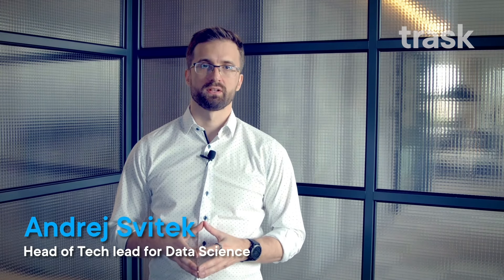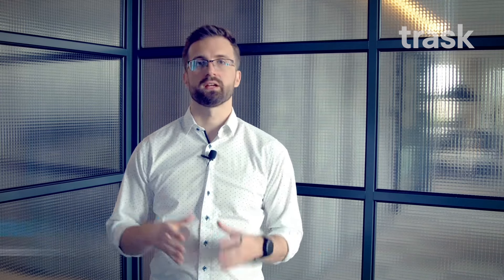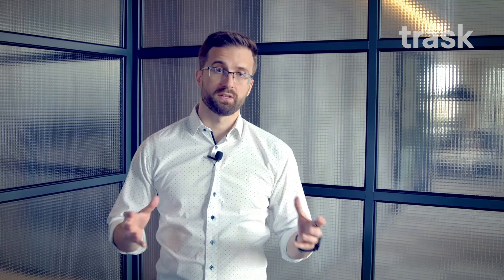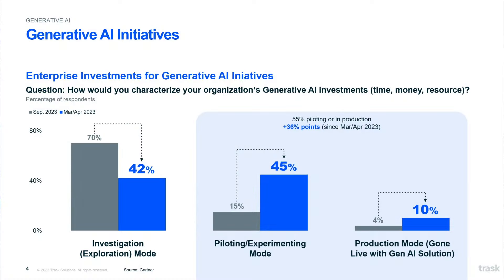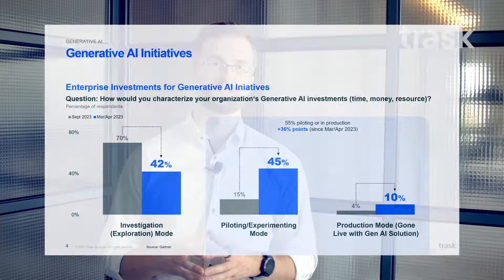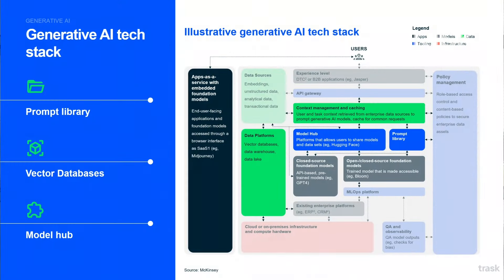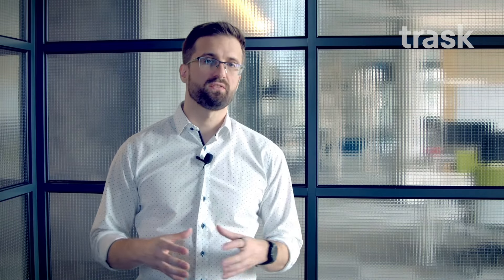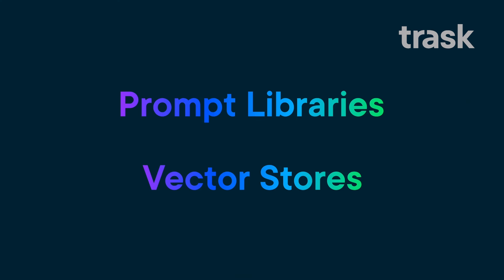How to Get Generative AI from Pilot to Production | Andrej Svitek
Curious about how to take generative AI from concept to production? Our AI expert, @Andrej Svitek, dives deep into the challenges and opportunities of this groundbreaking technology in our latest video. 🎥

Learn how to navigate the complexities of AI architecture, including the role of prompt libraries and vector databases, and see how they can transform your business processes. Watch now and explore:

▶ The shift from AI pilots to full-scale implementation.
▶ Key insights into managing AI infrastructure stress.
▶ Practical examples that show how to get the best out of AI in real-world applications.

Don't miss out on Andrej's expert insights – click the link and start your AI journey with Trask today.

The technology skills of our people have empowered companies to make transformations with consistent value for over 30 years.

We currently operate in Prague, Bratislava, Vienna and London. We offer our clients across Europe the know-how of more than 1,000 experts who deliver what they promise every time.

Stay in touch with us on social media for the latest information and exclusive content in IT and business:

Looking for your dream job? Try us!